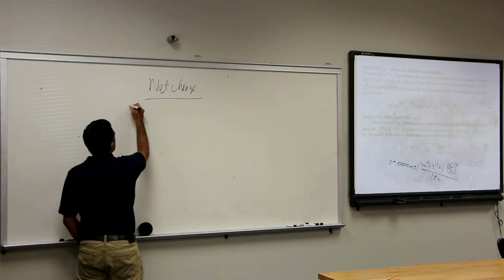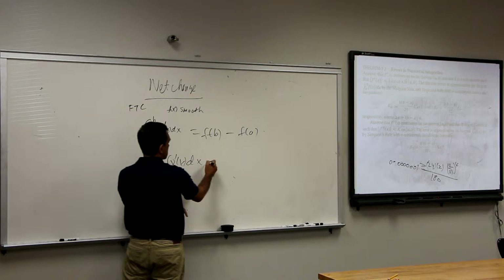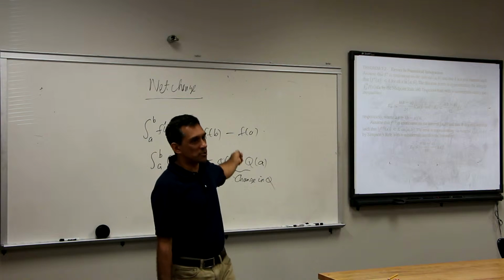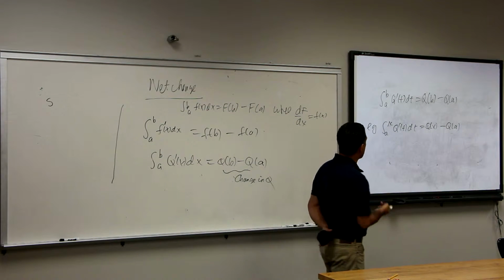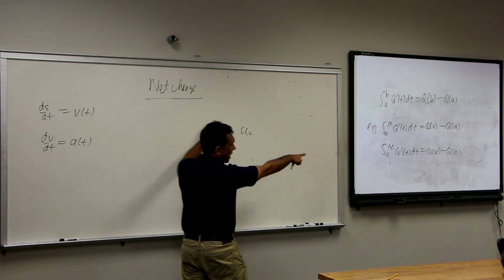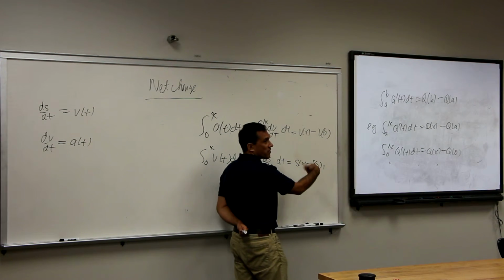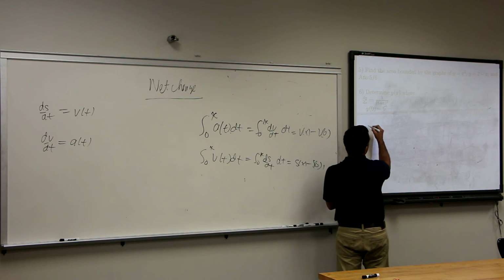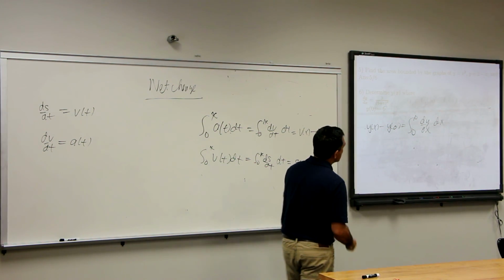Dr. J. Calculus II 9-2-14 8 of 9